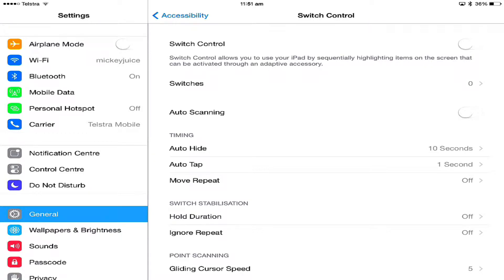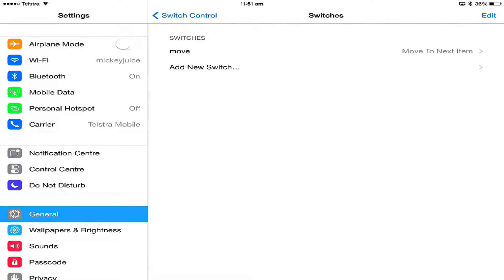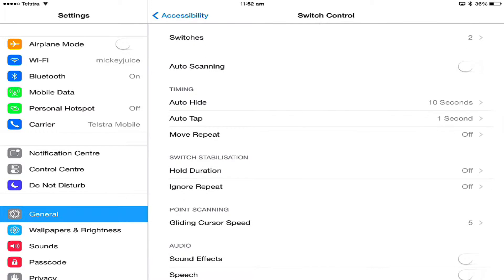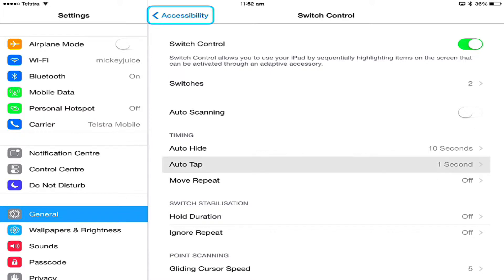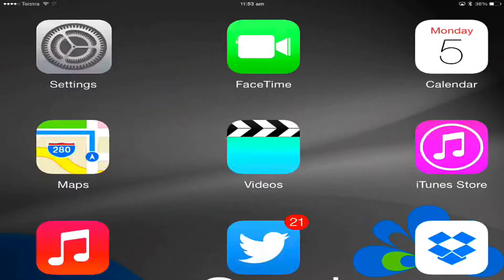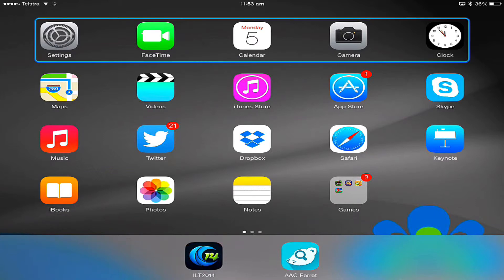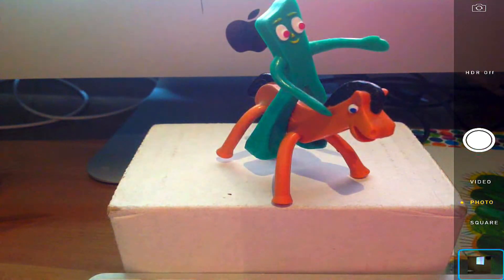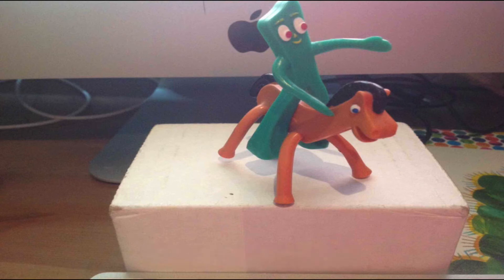Two switch scanning in iOS7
Setting up two switches for scanning in iOS7 switch control.